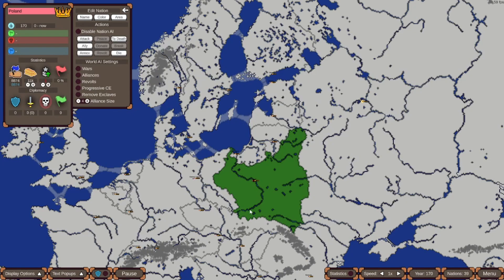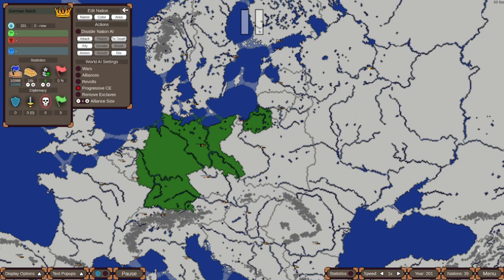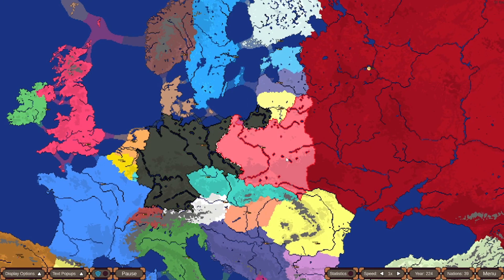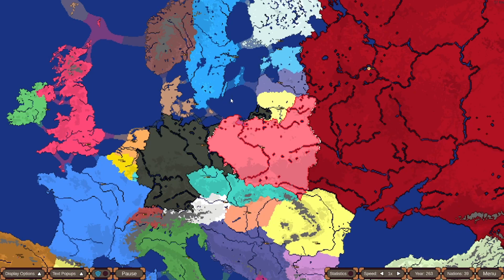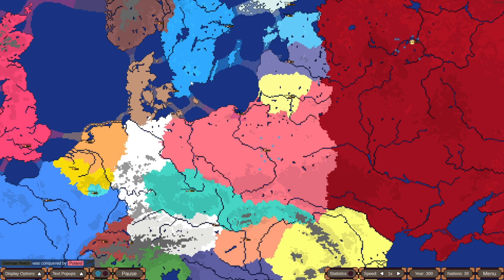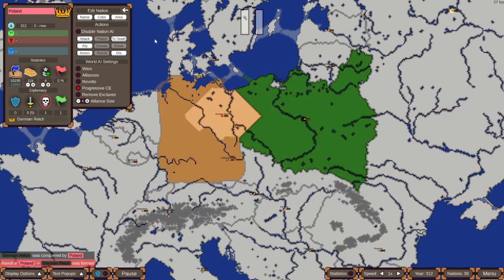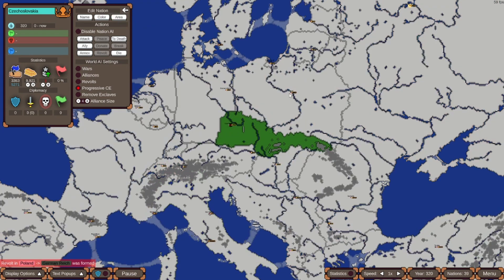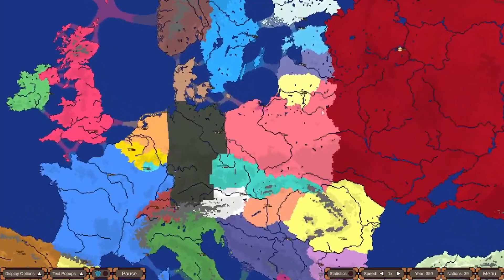german invasion of poland acording to Ages of conflict (World War Simulator)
quite interesting